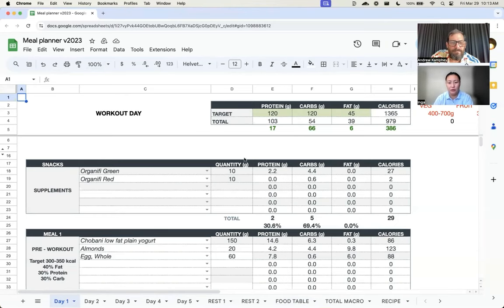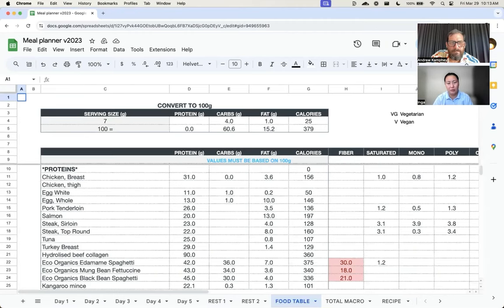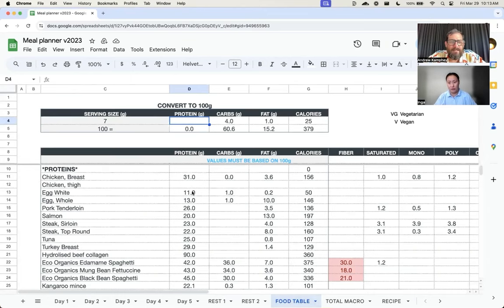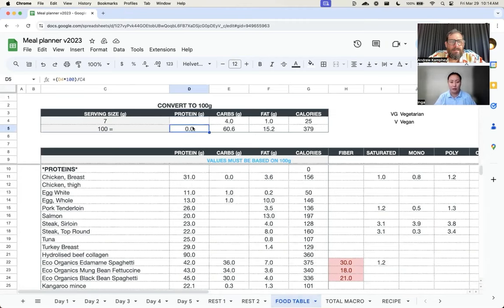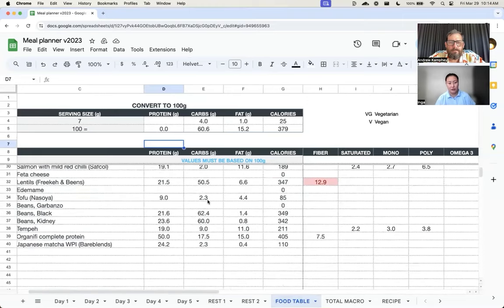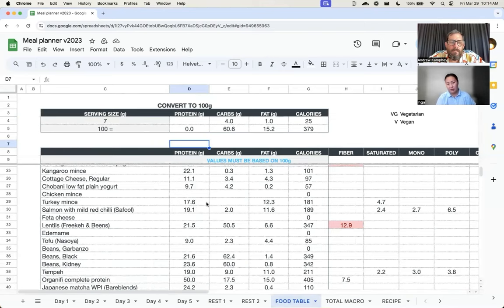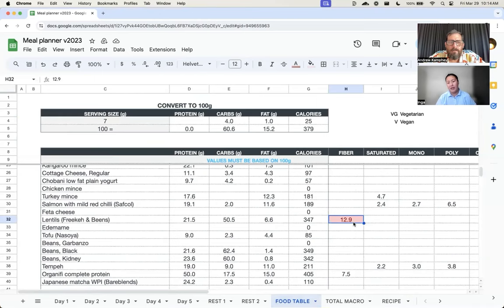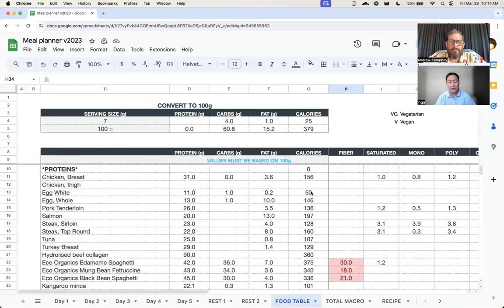Quickly Build a Recipe Form inside Google Sheets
Master Meal Planning with Google Sheets: Custom Recipe Builder & Automation
I walk through a little form building inside of Google Sheets with Inga.

In this comprehensive guide, we team up with INGA to create a versatile and efficient recipe builder and meal planner exclusively using Google Sheets. From crafting a flexible database without the need for external apps to automating processes with custom scripts, this video covers everything you need for advanced meal management. Learn to add custom menus, handle data dynamically, and save recipes effectively. With practical insights into data validation, VLOOKUP, cost tracking, and more, this tutorial empowers you to streamline your meal planning and recipe management with cost-effective, customizable tools.

00:00 Introduction and Overview
01:06 Meet Inga: The Nutrition Enthusiast
01:28 Challenges with Existing Meal Planning Apps
02:19 Building a Custom Meal Planner
02:46 Cost Considerations and Flexibility Issues
03:45 Sharing and Updating the Spreadsheet
05:47 Exploring the Food Table Database
07:10 Recipe Integration Challenges
11:11 Creating a Dynamic Recipe Builder
12:33 Implementing the App Script
14:51 Final Adjustments and Testing
18:09 Building a Vegan Burger with Egg
18:22 Fixing the Formulas
18:51 Automating Recipe Data Entry
19:48 Handling Recipe Flexibility
21:07 Saving and Rebuilding Recipes
22:00 Creating a Recipe Database
25:38 Adding Prices to Recipes
26:46 Final Adjustments and Testing
29:16 Tips for Using and Sharing the Tool
32:59 Overcoming Coding Challenges
34:11 Conclusion and Next Steps